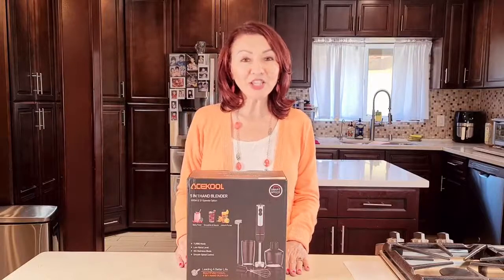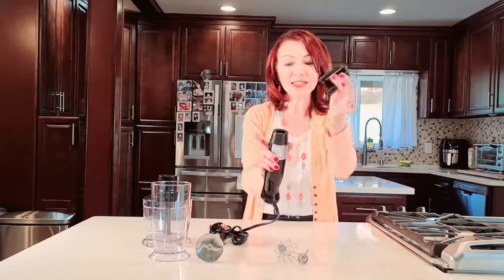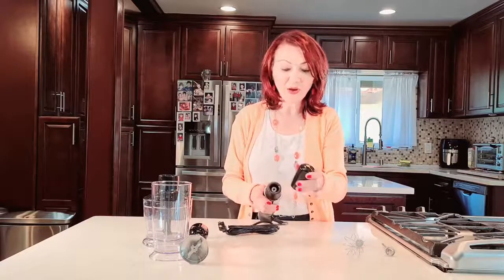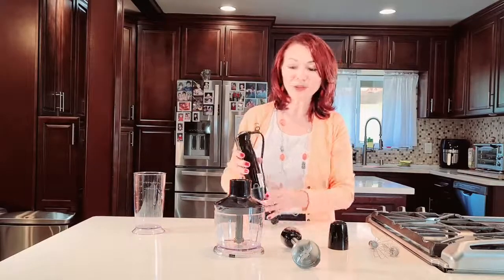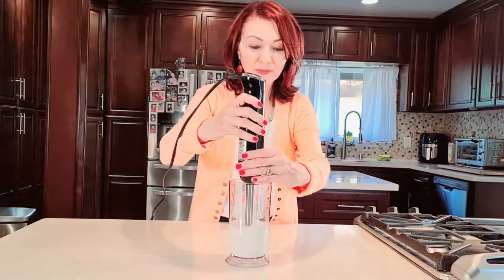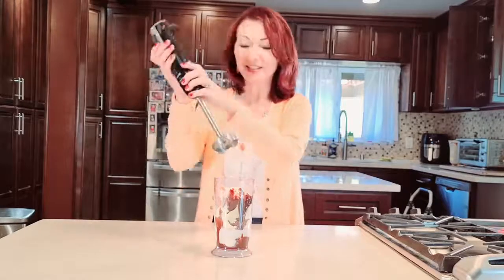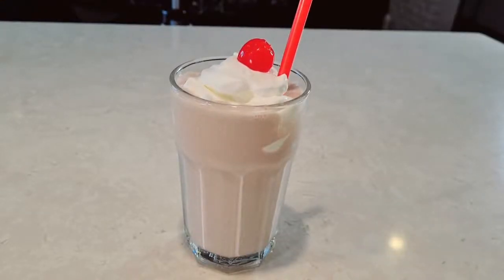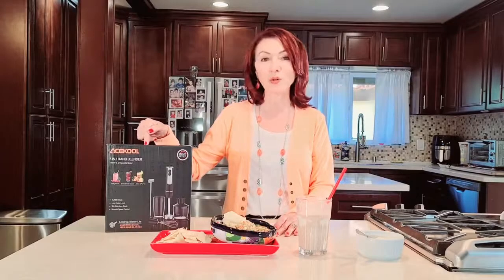What you can make with a 5-in-1 hand blender? Soups | Smoothie |Sauce | Whisk...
Hi everyone,
Today we want to continue to introduce to you this 5-in-1 hand blender! You can make smoothies, soups, sauce, and whisk! Thanks for Rosie Cooks's review!